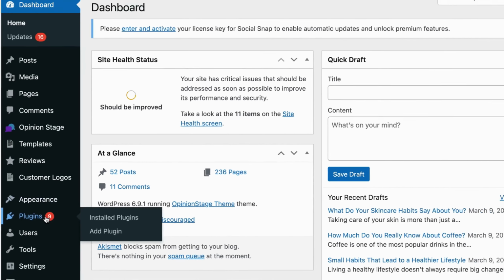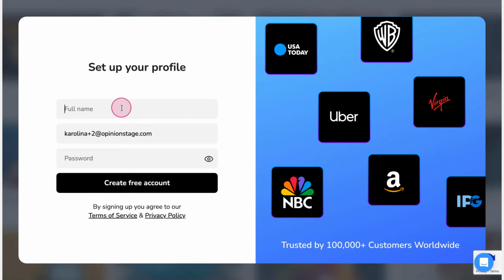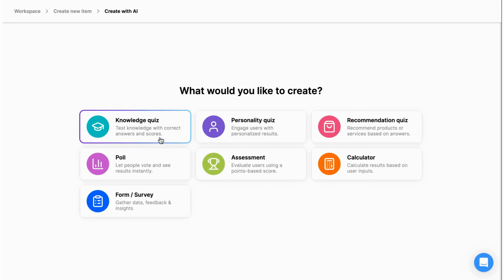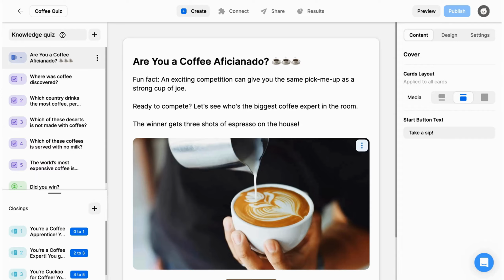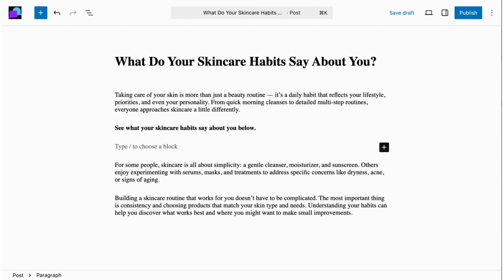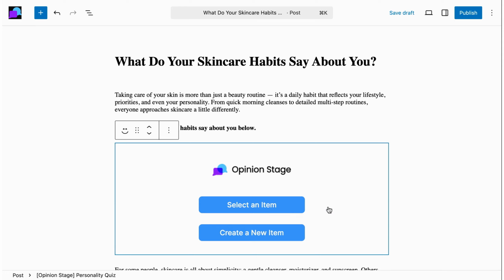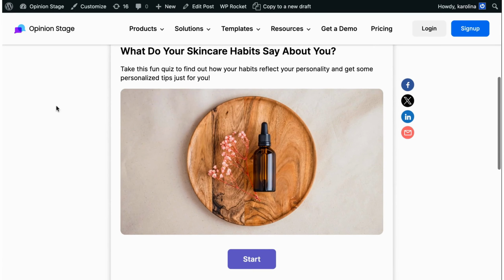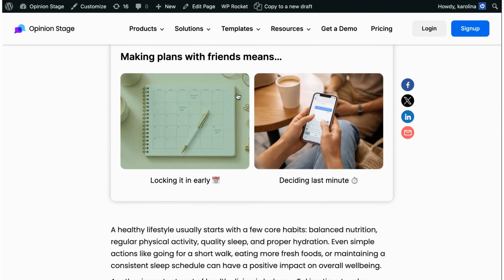How to Use the Opinion Stage WordPress Plugin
WordPress Quiz Plugin Tutorial: Learn how to quickly add an interactive quiz, poll, or survey to your WordPress website using the Opinion Stage plugin — and increase your lead conversion by up to 3.5X. This guide covers WordPress plugin installation, Gutenberg editor embedding, shortcode embedding, and the Classic Editor — perfect for your 2026 marketing strategy. 🚀

What is WordPress Interactive Content?
WordPress Interactive Content is a strategic method to engage your website visitors through two-way dialogue directly within your posts and pages. According to Opinion Stage research, using interactive content on WordPress results in:
- Increased Time on Site: Quizzes and polls keep users on your page longer.
- Higher Engagement: Boosts interaction rates compared to static text.
- Better Lead Capture: Collects data directly within your WordPress layout.

⌚ Timeline
00:00 — Introduction to Opinion Stage & WordPress
00:07 — Installing the Opinion Stage plugin from the WordPress Plugin Directory
00:20 — Searching for Opinion Stage in the Add Plugin screen
00:31 — Embedding an item using the Gutenberg editor
00:38 — Searching for the Opinion Stage block
00:56 — Selecting an existing item and inserting it into your post
01:07 — Publishing changes or saving as a draft & previewing the post
01:17 — Adding an Opinion Stage item using a shortcode
01:21 — Creating a new item with AI in Opinion Stage
01:31 — Copying the shortcode from the WordPress tab in the Share section
01:37 — Pasting the shortcode into your WordPress post & previewing
01:43 — Embedding in the Classic Editor using the Opinion Stage button
01:54 — Choosing your item and previewing the final result

🛍️ How to Add Opinion Stage Quizzes, Polls & Surveys to WordPress (Step-by-Step)

- Install the Plugin: In your WordPress dashboard, go to Plugins → Add Plugin and search for "Opinion Stage." Install and activate it, then log in to your account or create a new one.
- Gutenberg Editor: Click the + button in your post or page, search for "Opinion Stage" and select your block. Choose an existing item or create a new one, click "Insert," then publish or save your draft.
- Shortcode Method: In your Opinion Stage account, open your item, go to the Share tab, and copy the shortcode from the WordPress tab. Paste it directly into your WordPress post wherever you want it to appear.
- Classic Editor: Click the "Add Opinion Stage Item" button in the editor toolbar, select the item you want to embed, and insert it. Preview your changes to confirm it looks great before publishing.

Opinion Stage helps marketers turn website traffic into more responses, leads, and sales with interactive quizzes, surveys, and forms that people actually finish.